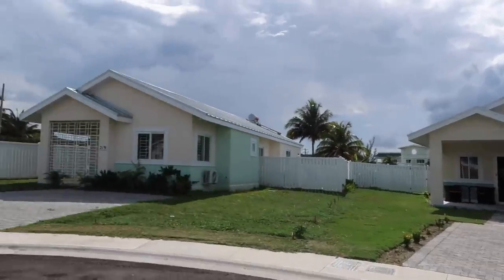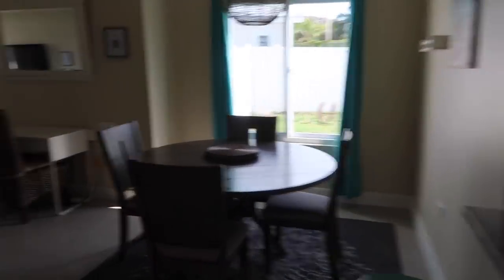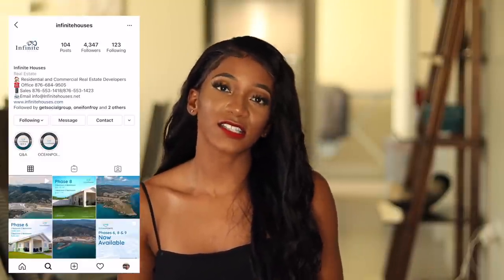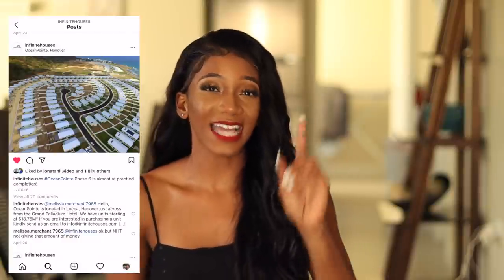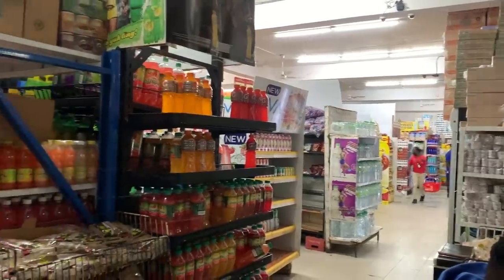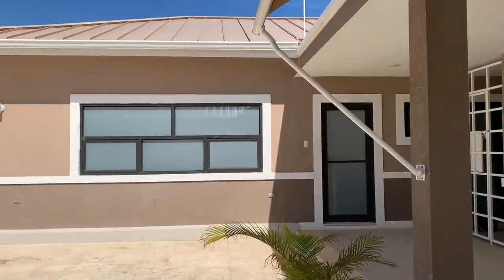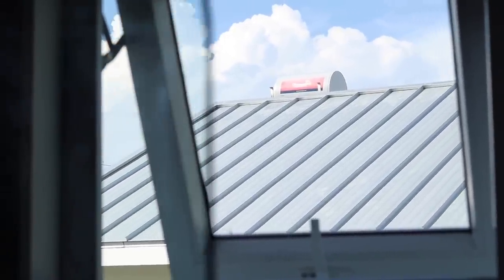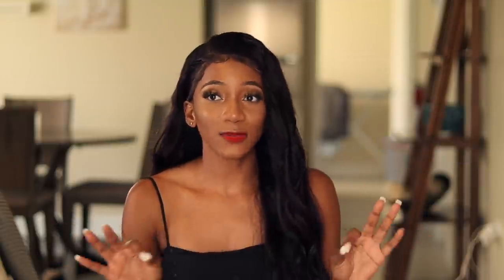24 HOURS IN HANOVER,JAMAICA!🇯🇲😍 (NEW modern houses for sale + tour, shopping and..)ft.InfiniteHouses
Vlog! Moving to Jamaica? How to move and need a house? Tour Modern houses for sale in Lucea Jamaica. Live in a beautiful gated luxury scheme that you can call home. I tour you around the neighborhood. They are building a few more nice houses, so, if you are still house hunting definitely consider OceanPointe as your next investment property. 24 hours with me in Hanover, Jamaica. I share with you a day in the life here!